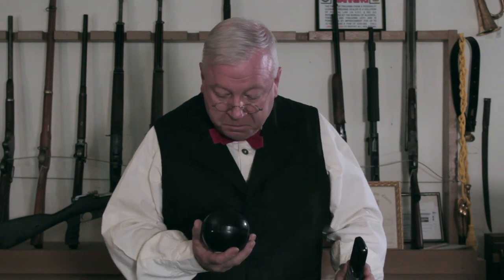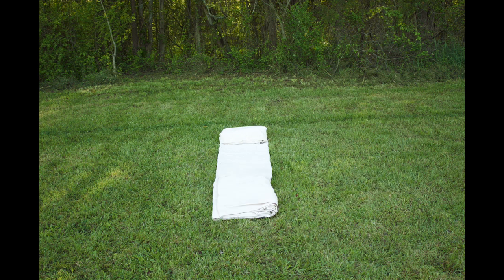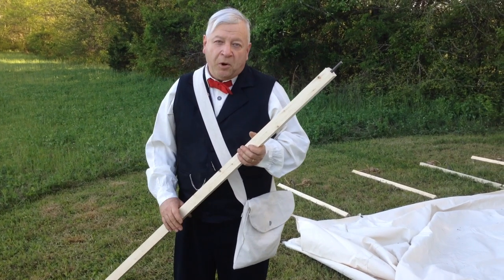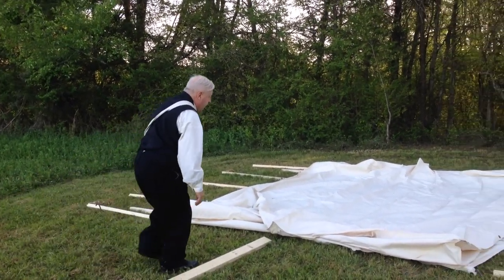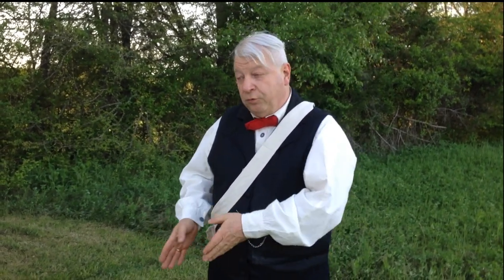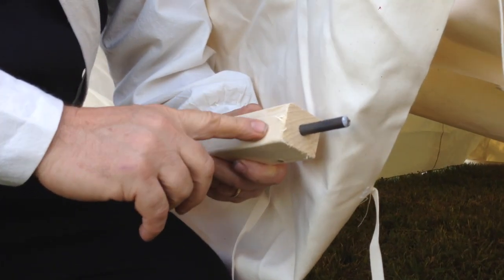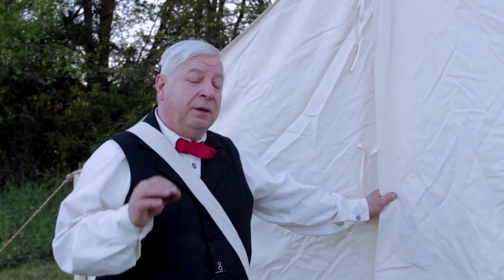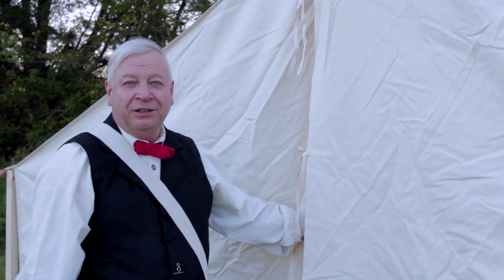Blockade Runner Wall Tent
How to set up a Wall Tent